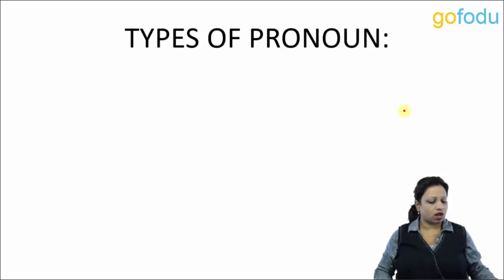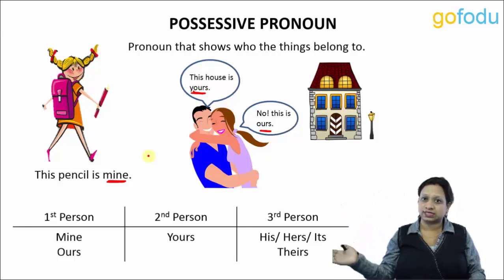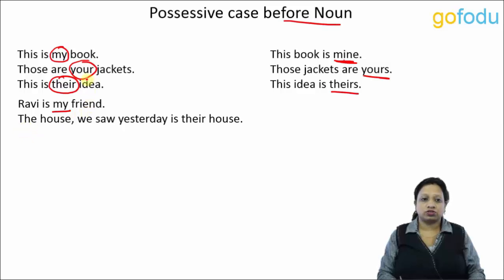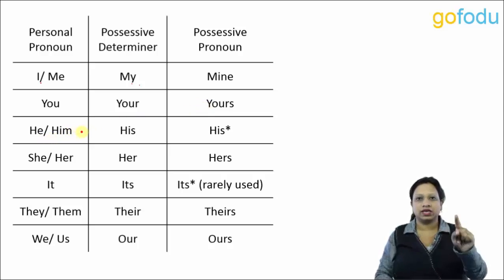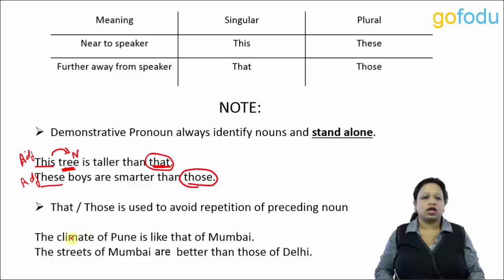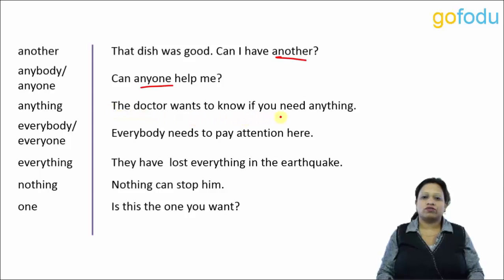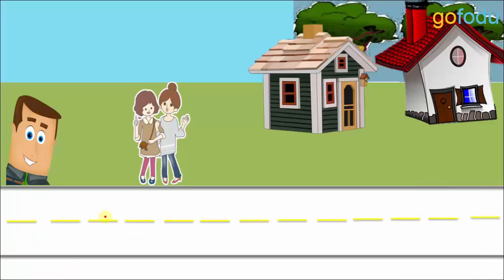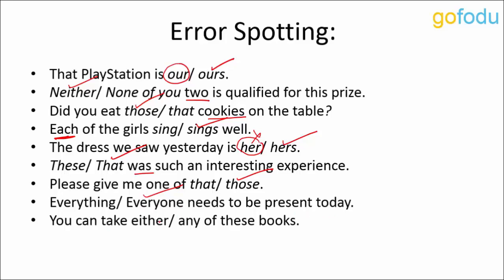Various Types of Pronouns Explained - Part 2 | Parts of Speech English Grammar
In this video, pronoun types like personal, possessive, demonstrative, indefinite and distributive pronouns are explained with various examples, use-cases and error spotting practice towards the end.

to get complete course for preparation of CAT and other MBA exams for FREE as a tribute to the honourable Founder Late Mr. Anshul Jhanwar.

Video Chapter Summary:
00:00 - Recap
00:51 - Types of Pronoun
01:15 - Personal Pronoun
03:16 - Possessive Pronoun
13:27 - Demonstrative Pronoun
17:30 - Indefinite Pronoun
21:16 - Distributive Pronoun
24:31 - Error Spotting

Happy Learning!